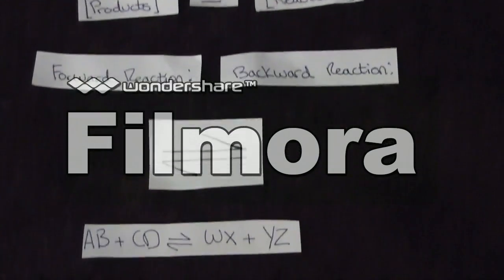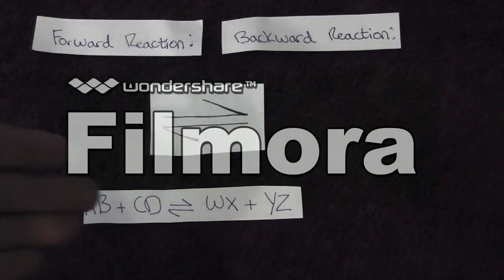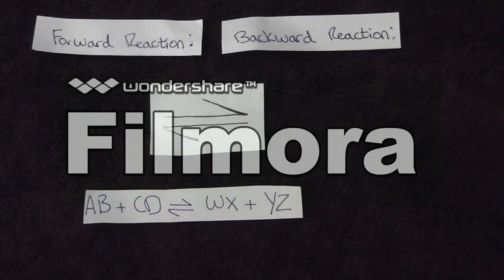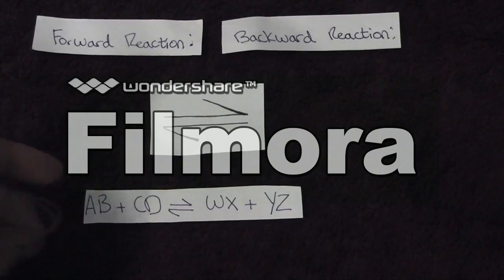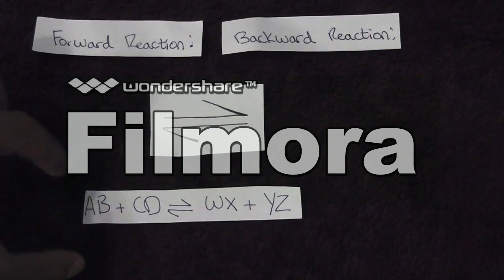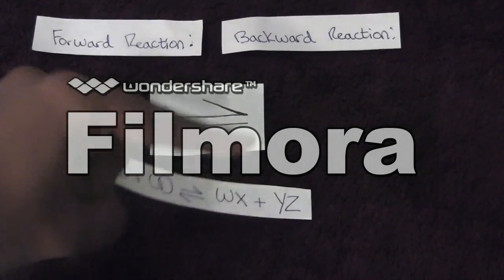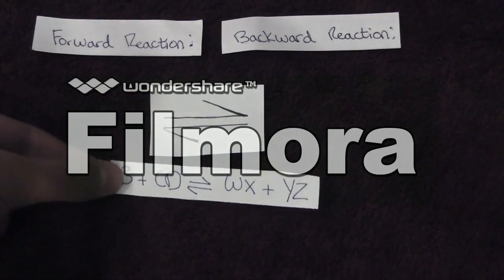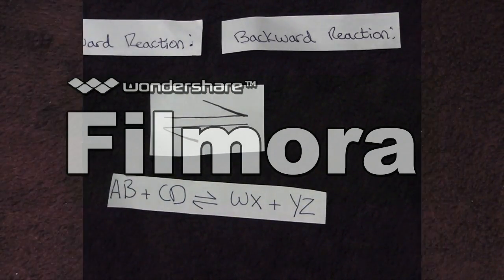Khan Academy Breakthrough Challenge Chemical Equilibrium